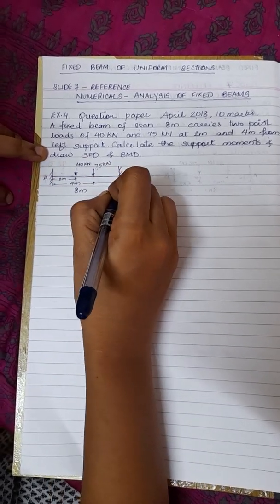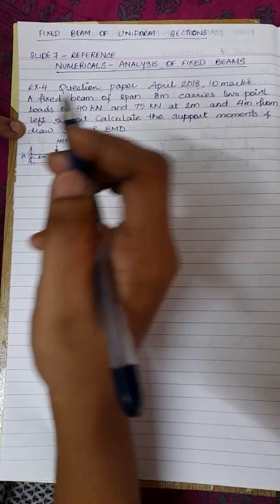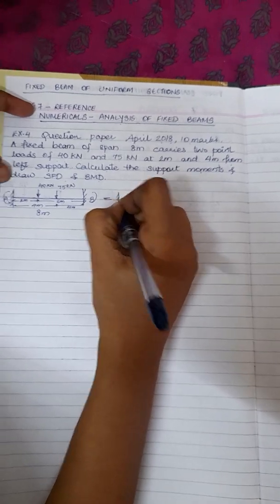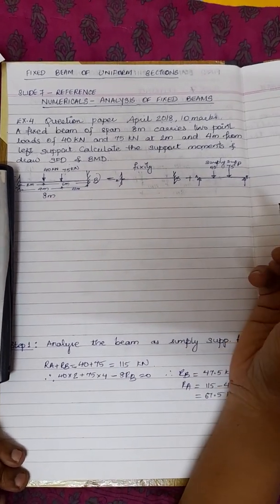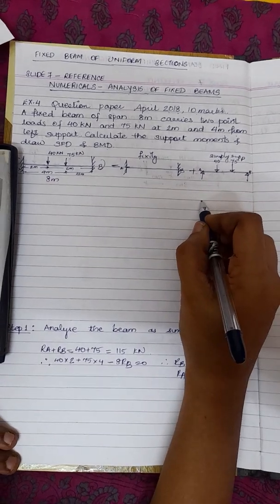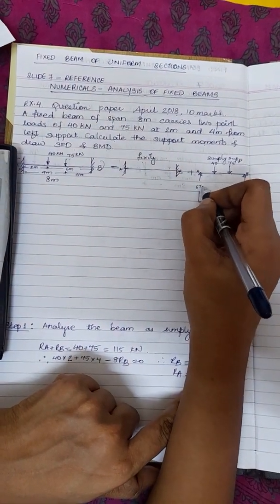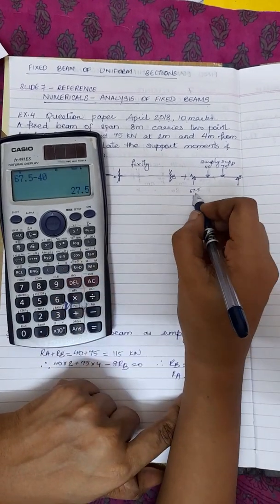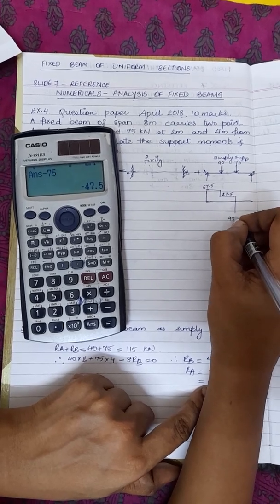FIXED BEAM EX 4 A